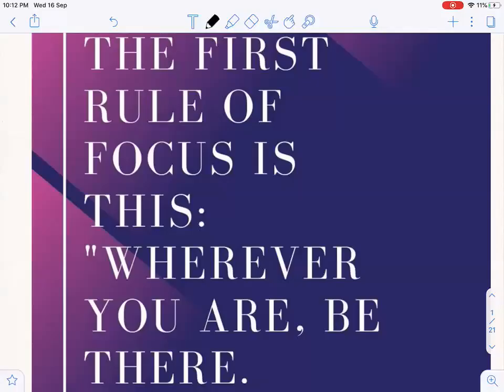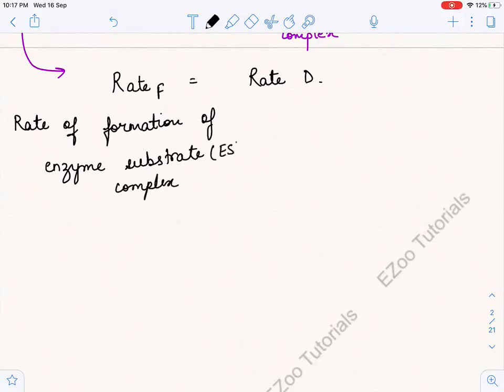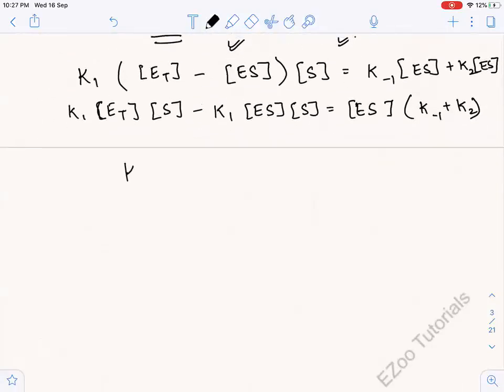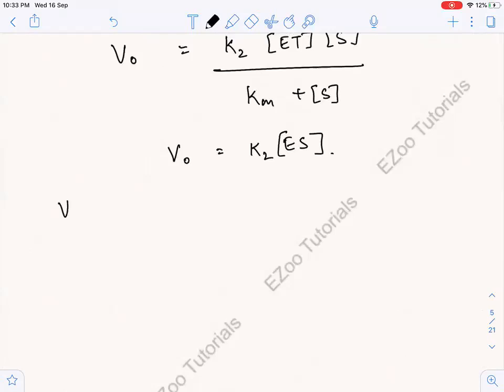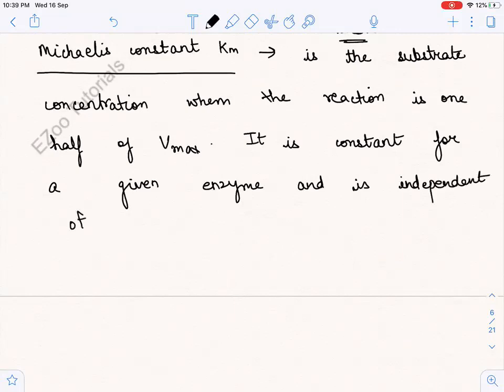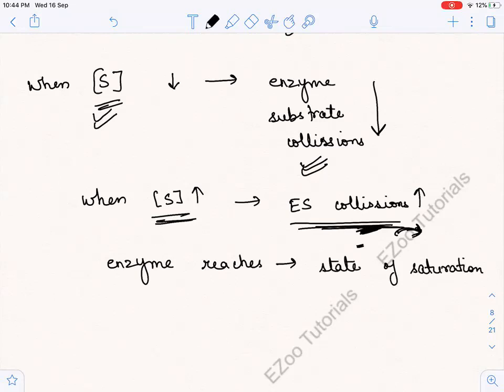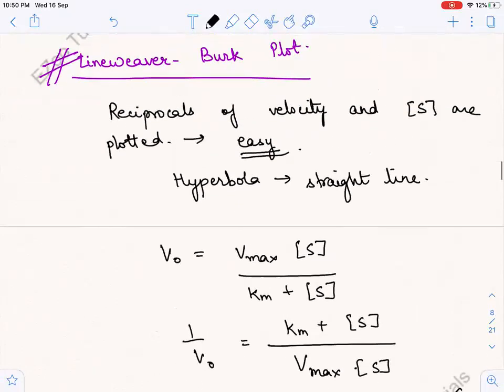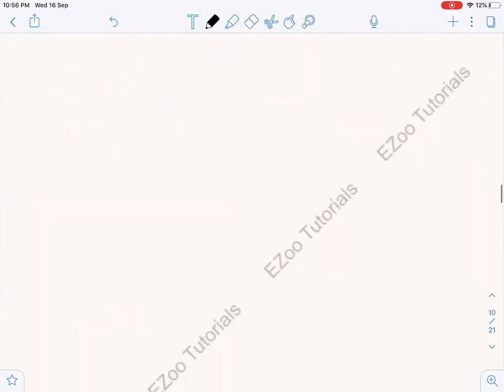BIOMOLECULES| ENZYMES | STEADY STATE EQUILIBRIUM | MICHAELIS MENTEN CONSTANT | LINEWEAVER BURK PLOT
NEET 2021 | AIIMS | NSEB | IBO | MEDICAL COMPETITIVE EXAMS | USEFUL FOR CBSE | ICSE STUDENTS | CLASS XI | CLASS XII | ZOOLOGY | BIOLOGY